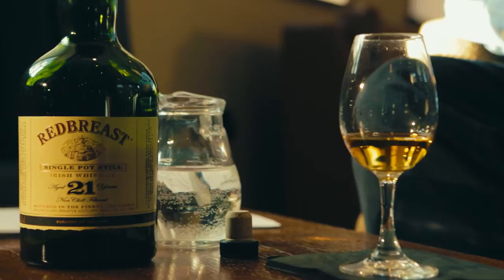Tasting Redbreast 21 with Mark Gillespie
Mark Gillespie of WhiskyCast takes us through a tasting of Redbreast 21 year old Single Pot Still Irish whiskey.